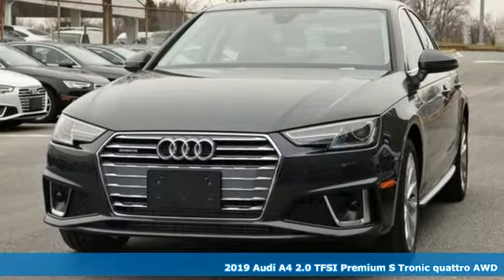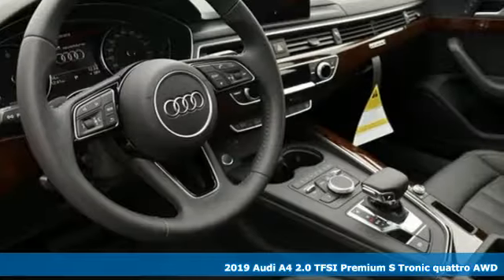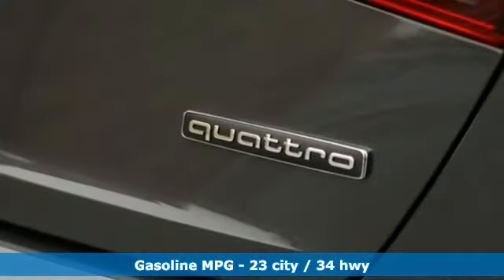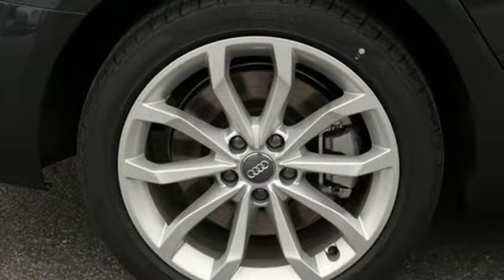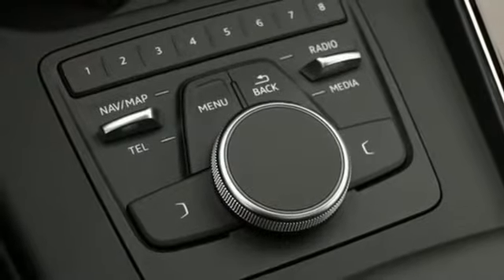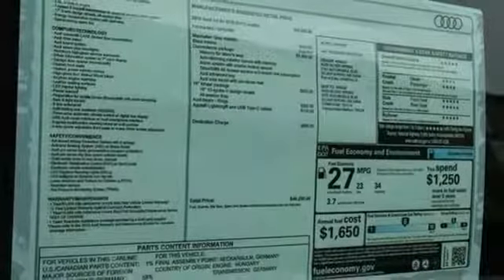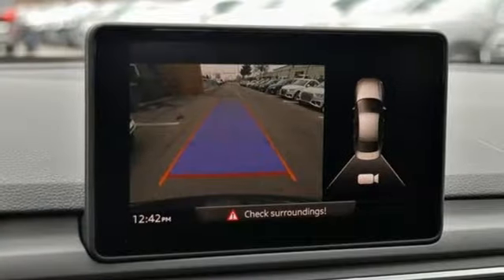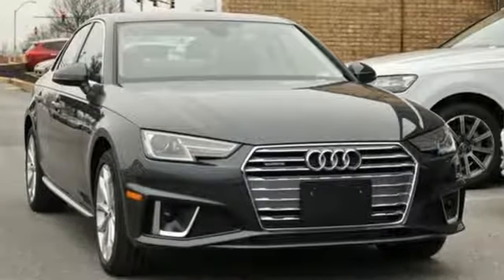New 2019 Audi A4 Silver Spring MD Washington-DC, MD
Year: 2019
Make: Audi
Model: A4
Engine: 2.0L I4 TFSI DOHC
Transmission: 7-Speed Automatic S tronic
Color: Gray
Interior: Black
Stock #: W92157
VIN: WAUDNAF41KN007545

Address:
3151 Automobile Boulevard